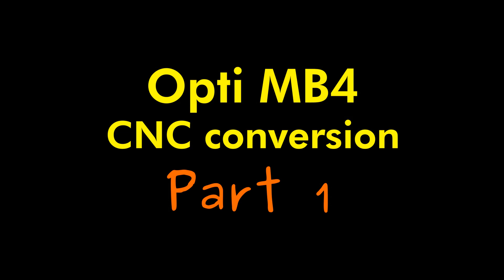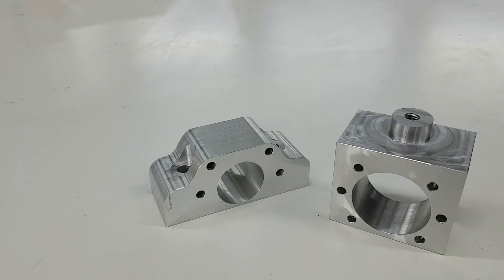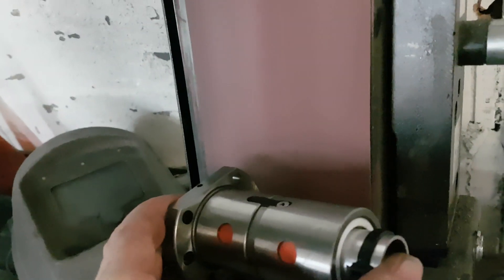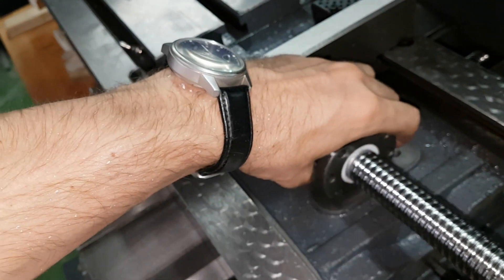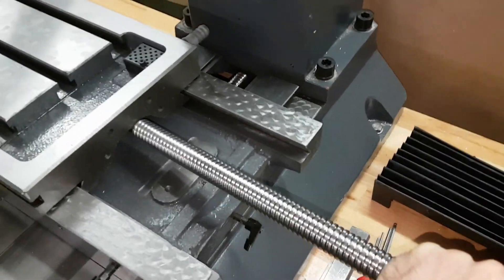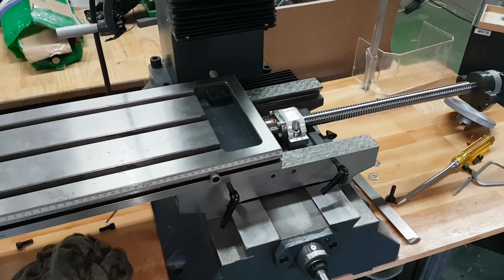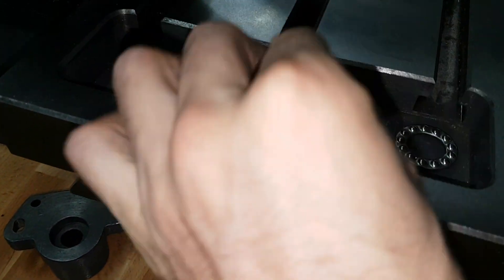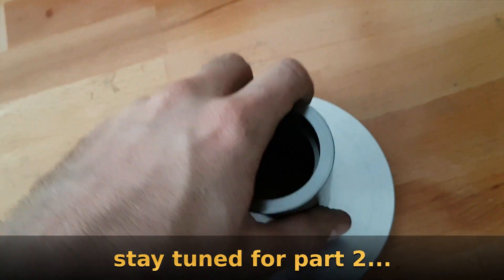Optimum MB4 CNC conversion Part 1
Part 1 of the build series for the conversion of my Optimum MB4 milling machine to CNC. The finished machine has closed-loop NEMA34 servos, 25mm ballscrews with double nuts, and an optional 24'000 RPM spindle.